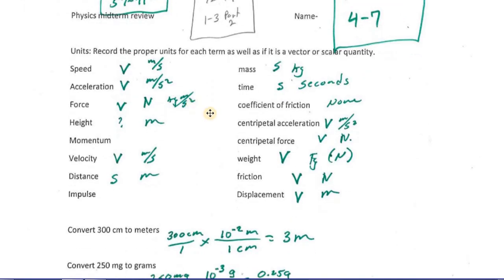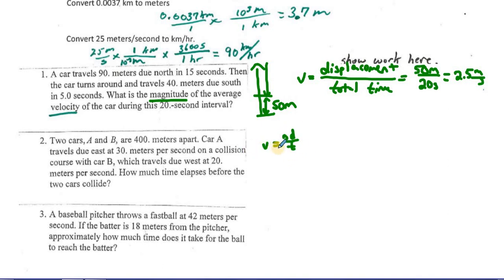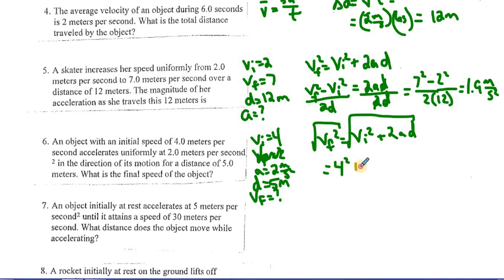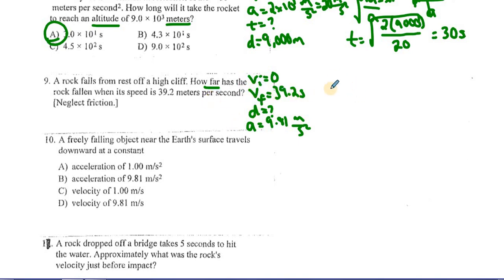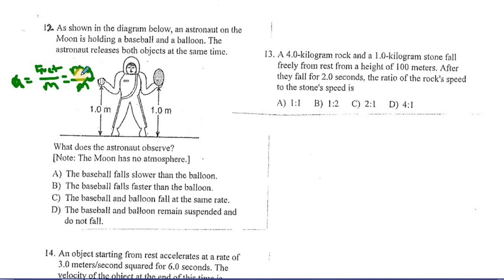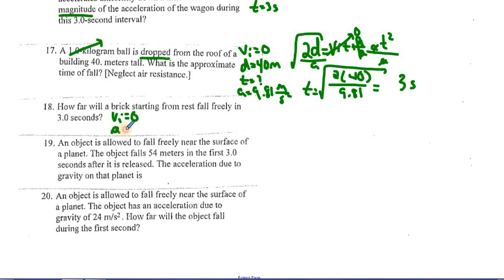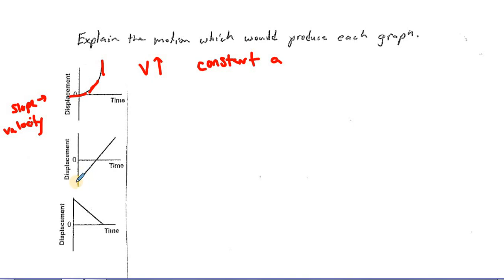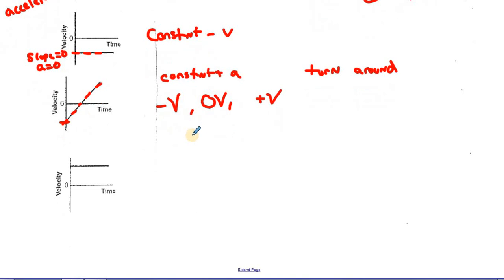Regents Physics Midterm Review Video 1